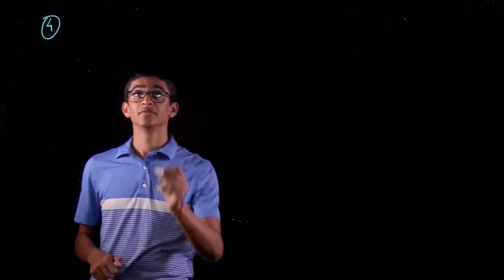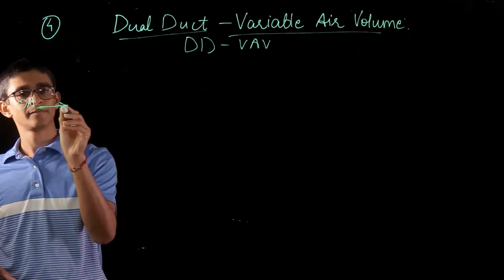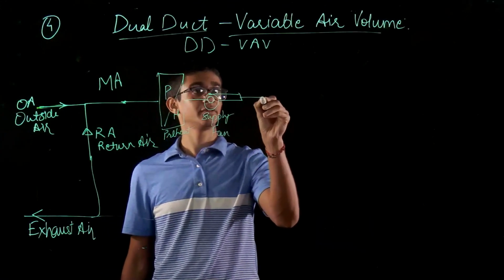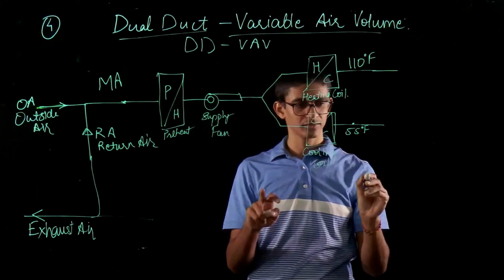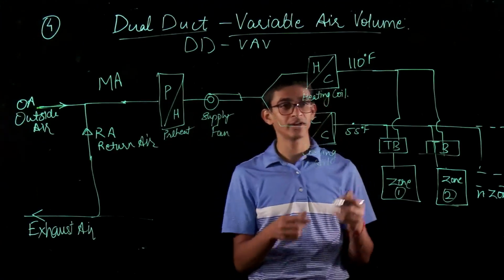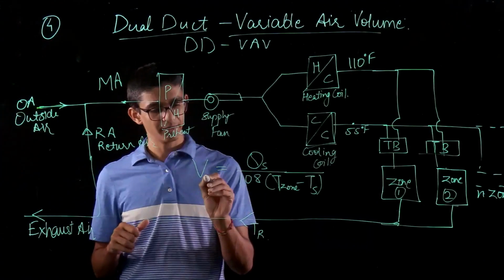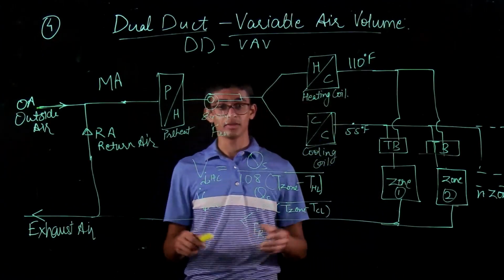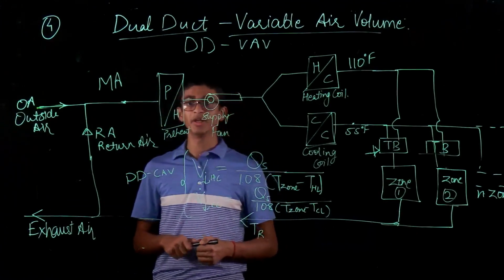DDVAV AHU Dual Duct Variable Air Volume Air Handling Unit | Complete Schematic w/ Formula Derivation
The  Air handling unit (AHU) discussed here is Dual Duct Variable Air Volume with Terminal Reheat. It is best in achieving the temperature but not humidity comfort requirements (sensible and latent load in zones) and at the same time it is the most efficient also. In the lecture, you will learn the schematic and the derivations for the DDVAV AHU.

2. Mechanical Engineers and Aspirants. Get your introduction to various fields and trending research going on worldwide here.

3. Mechanical Engineering Complete Study Pack courses from top engineering college (engineering university) of India for Undergraduate Studies / Bachelor / B. E. / B. Tech.

3. Course H. Energy Management in Buildings / Heating, Ventilation, Air Conditioning, Refrigeration, Lighting System / HVAC&R / Commerical Buildings, Residential Buildings and Indsutrial Buildings / Air Handling Unit / AHU / Energy Saving / Energy Technology

4. Complete Learning Series Tutorial for ANSYS / Mechanical / Fluent / CFD / Thermal / Vibration // Step by Step Learning for Start to End / Begineers / Intermediate / Expert / CAD / CAM / Solidworks, Fusion 360, AutoCAD, PTC Creo, SpaceClaim